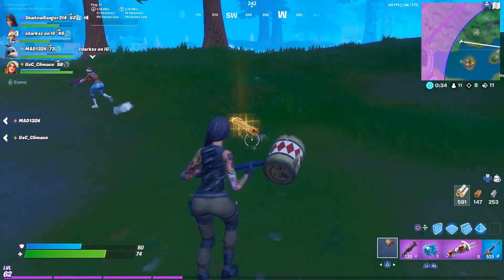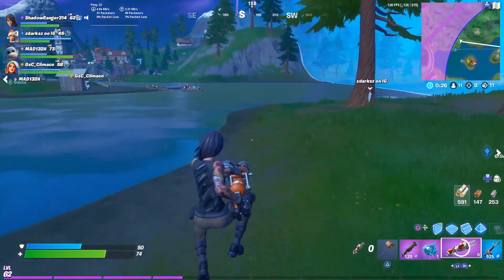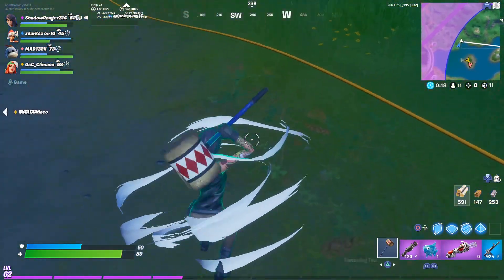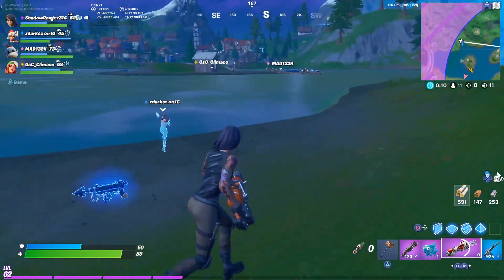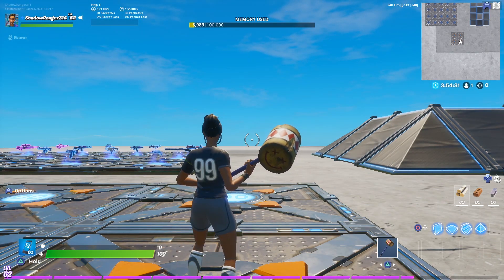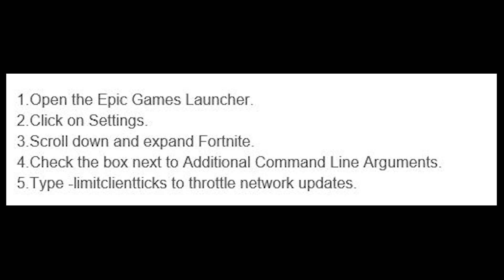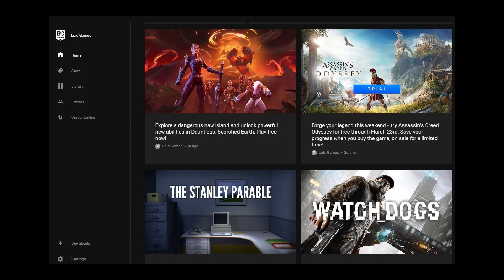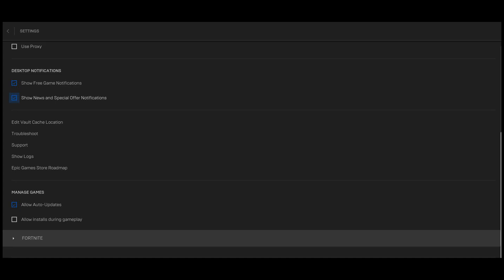HOW TO REMOVE PACKET LOSS ON FORTNITE IN CHAPTER 2 SEASON 2!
UPDATE: YOU ONLY NEED TO TYPE -limitclientticks
As far as I know this only works if you are on PC! This has been driving me crazy for weeks. The fix takes about 2 minutes and its extremely easy.